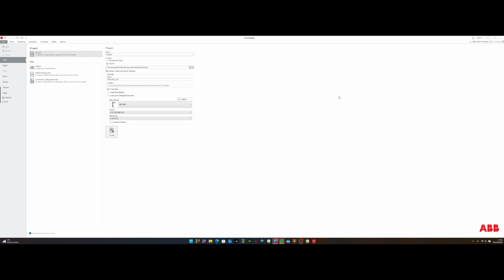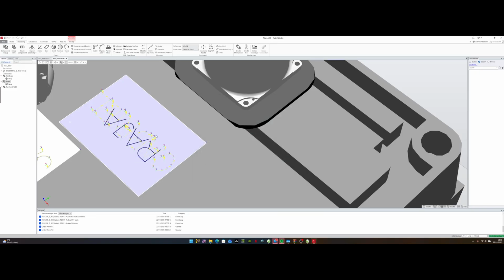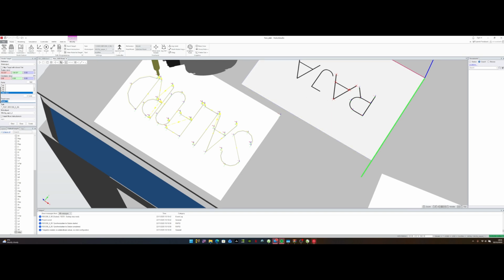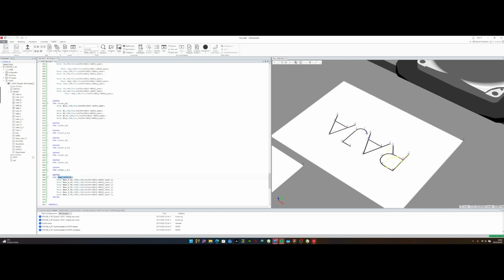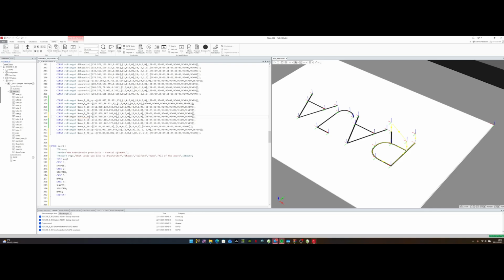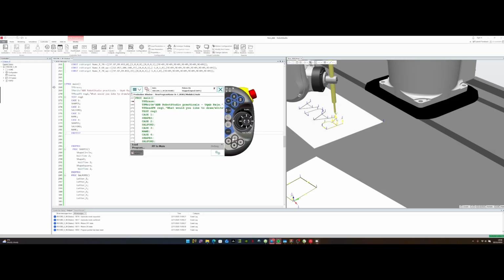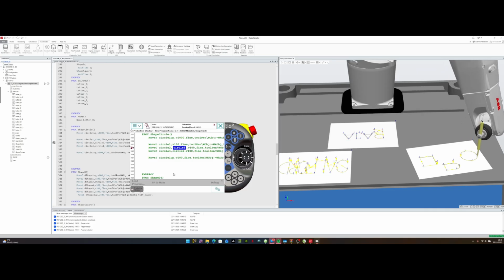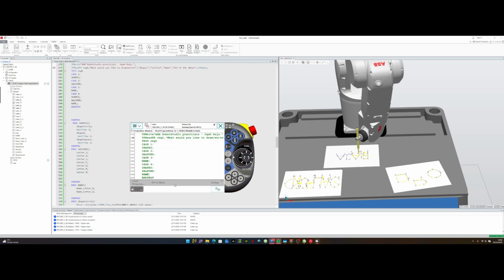ABB Robot studio: Adding targets, and creating paths using Rapid.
Attention! University of Salford assessment guide.
This tutorial walks you step-by-step through completing the University of Salford – Automation & Robotics: Manipulator Kinematics (2025) RobotStudio assignment.
Even if you’re not doing this specific coursework, you’ll still pick up useful RobotStudio skills.

1️⃣ How to download and open a Pack & Go file of a completed assignment
2️⃣ How to change the middle-name image/text inside the project and replace it with your own
3️⃣ How to create robot targets, paths, and routines directly in RobotStudio — without using the Teach Pendant

University of Salford students

Anyone learning ABB RobotStudio

Beginners exploring industrial robotics and simulation